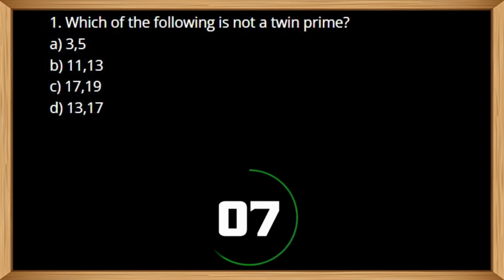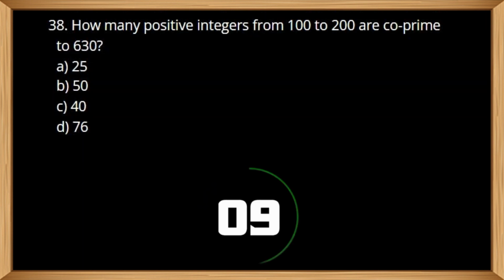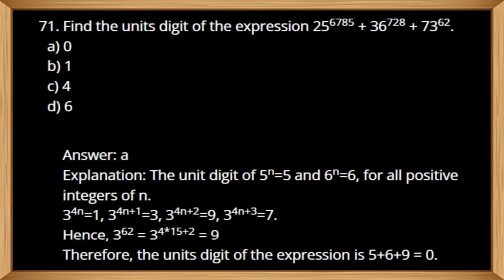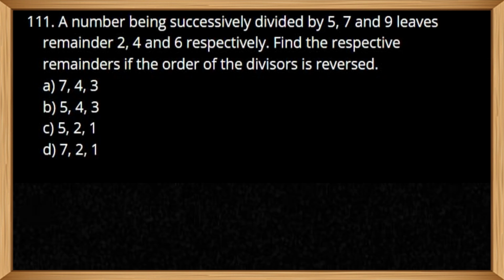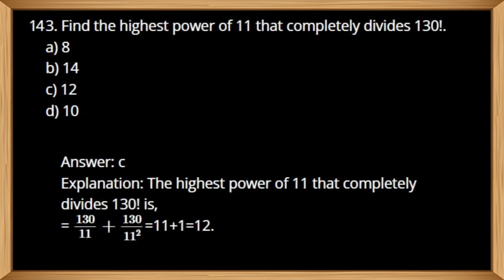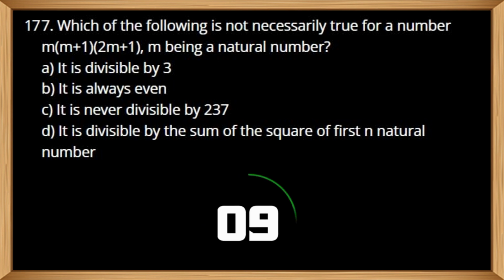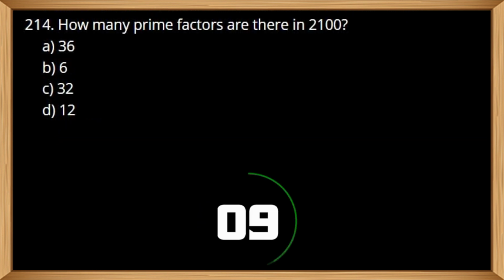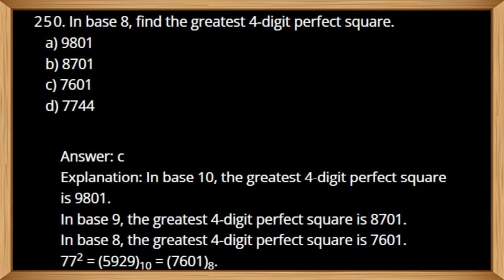Quantitative Aptitude MCQ 1000 + Questions and Answers Practice for All Competitive Exams . SET-1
Quantitative Aptitude MCQ 1000 + Questions and Answers Practice for All Competitive Exams .
 MCQ 1000+ Computer fundamental question– One place for all competitive exams! Part-5

Computer Fundamentals MCQ PART-5
All Competitive Exam